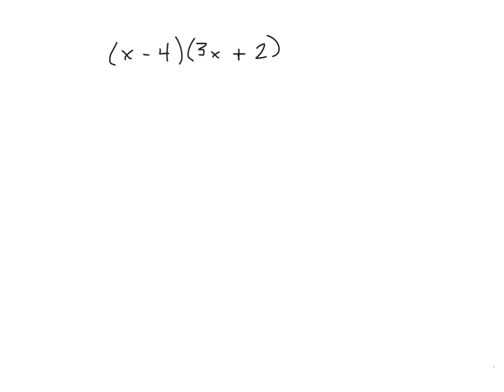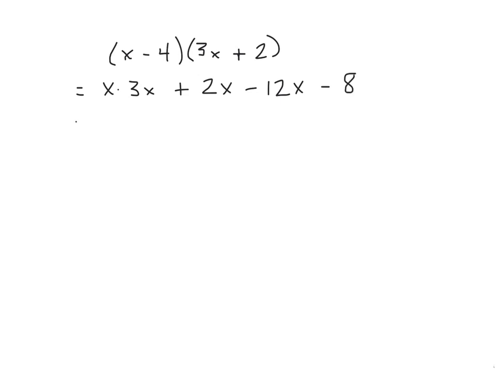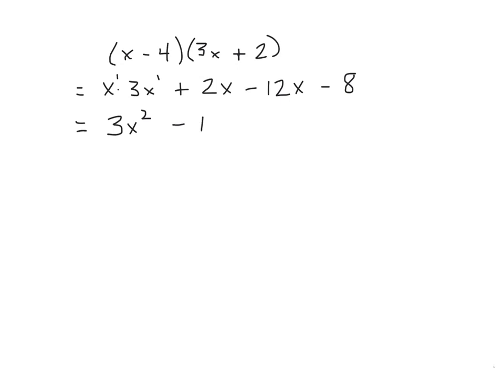example 1- multiplying binomials.mp4